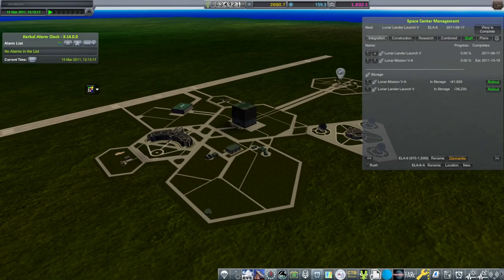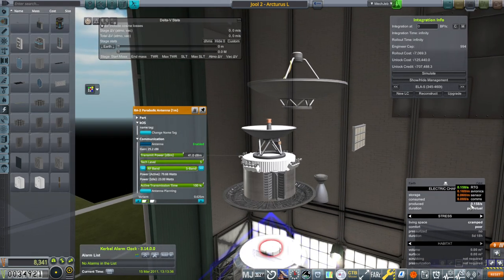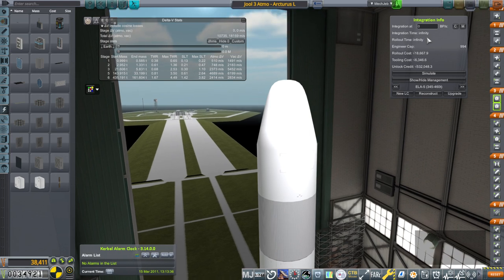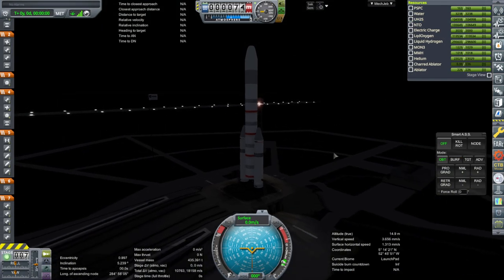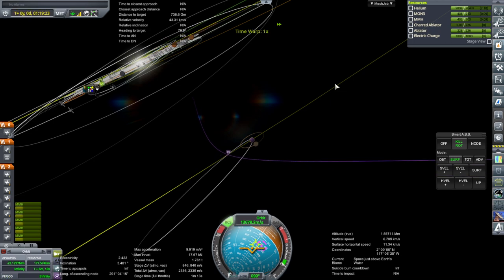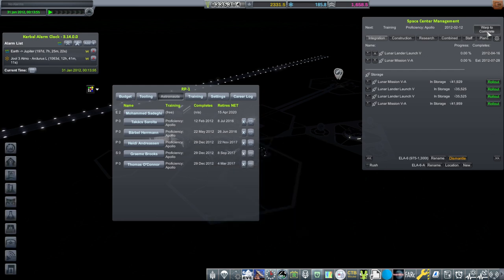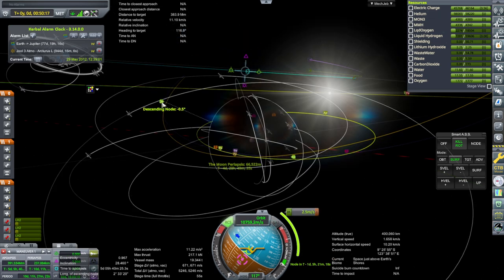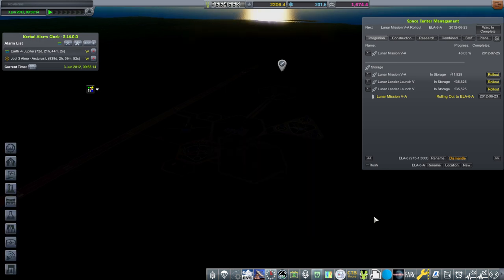RP-1 Career in KSP 1.12 - European Space Agency 59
Waiting for our crews to get trained for the lunar landing mission, I launch a Jupiter Atmospheric Probe. Then I send our first lunar lander to the Moon in preparation for the first landing team to arrive. Modlist (Note: doesn't include the unreleased Maya spaceplane)